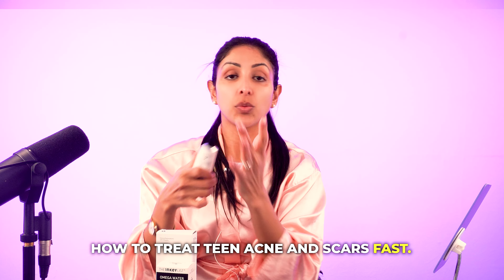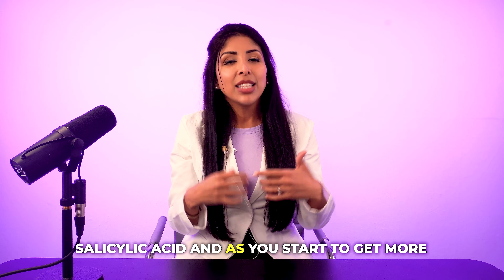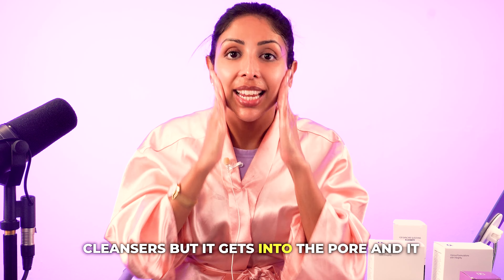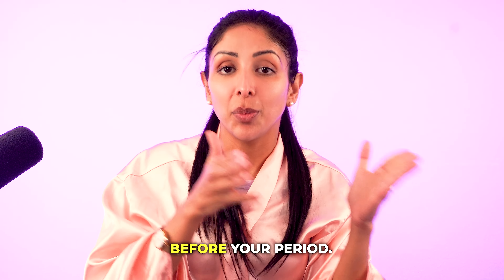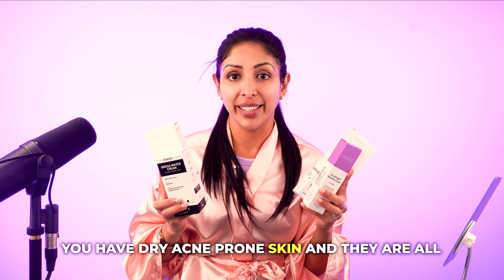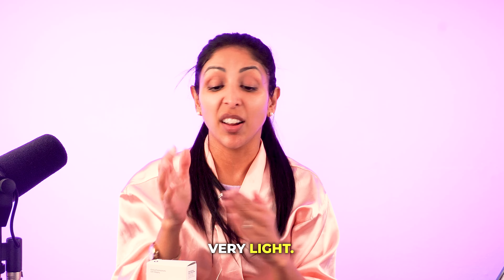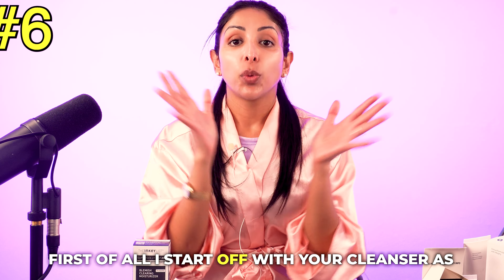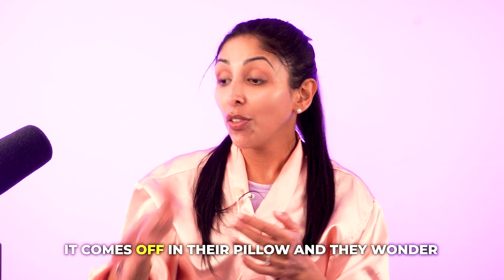FASTEST WAY to RID Acne in teens- Dr V.